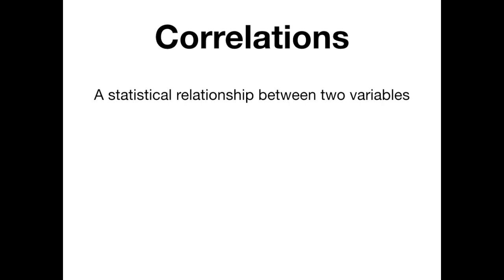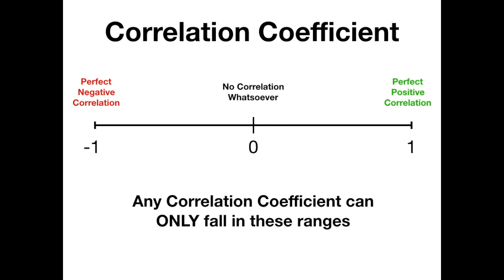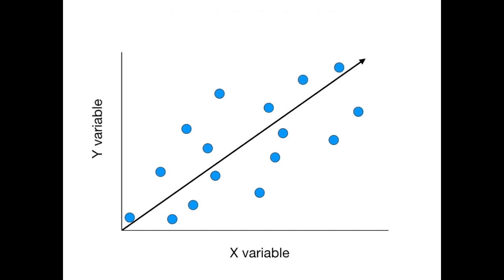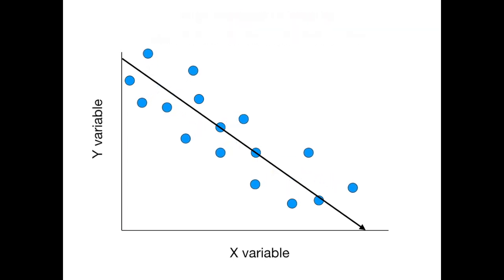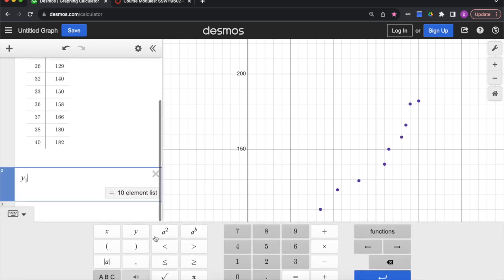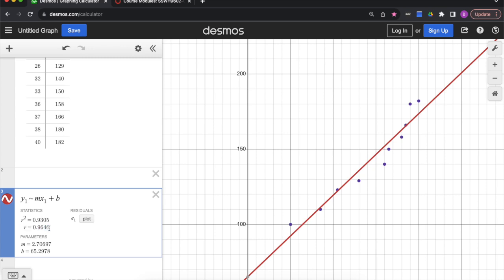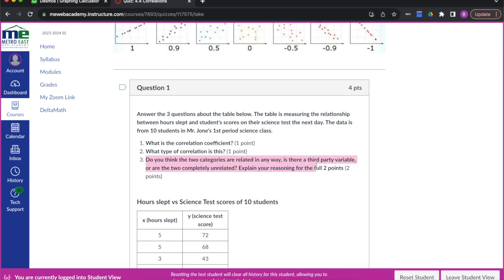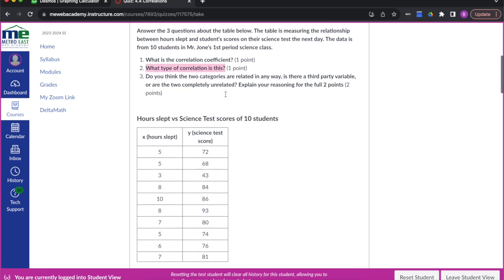Correlations and the correlation coefficient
Learn all about correlations and the correlation coefficient in this informative video. Understand how these concepts are used to measure relationships between variables.